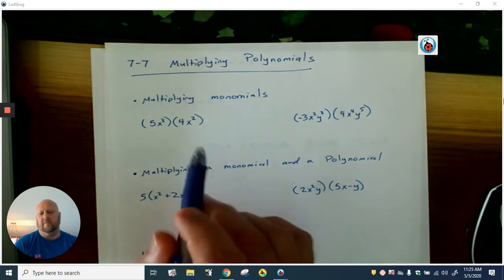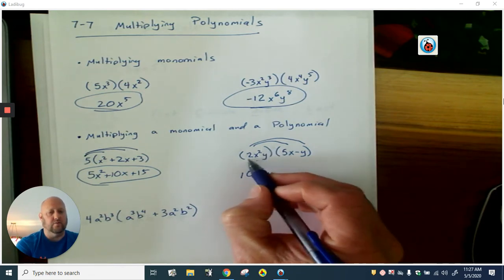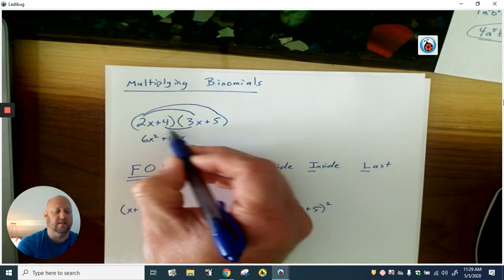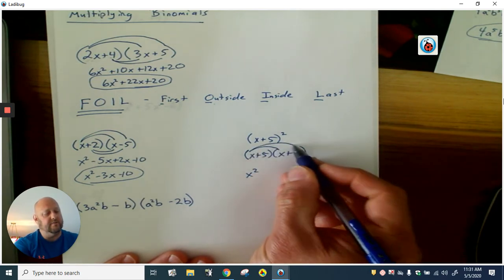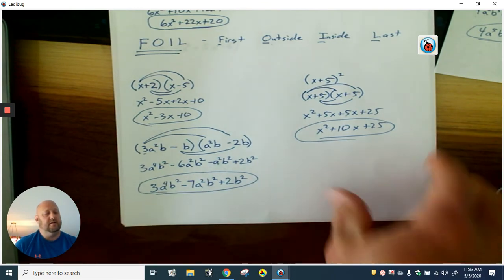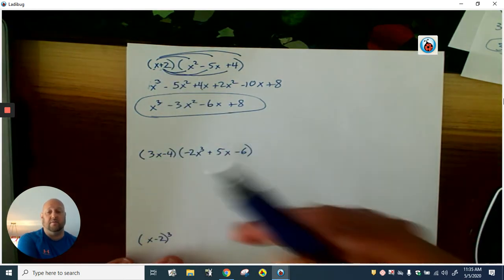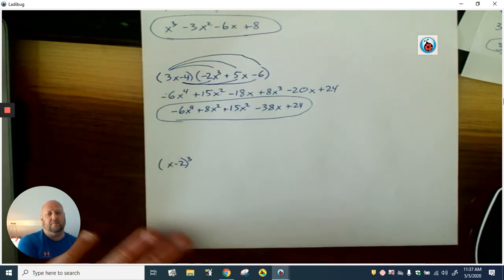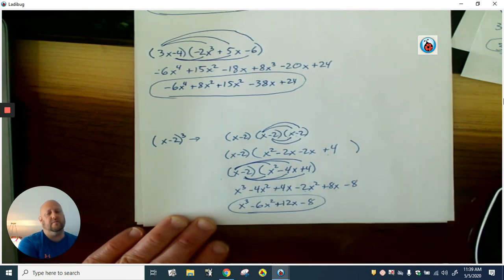Algebra 1 - Lesson 7.7 - Multiplying Polynomials